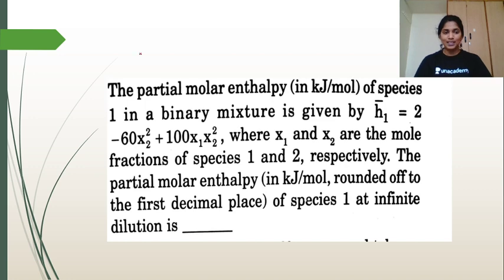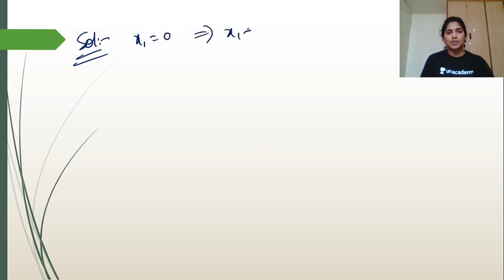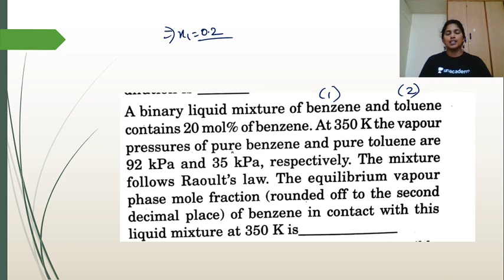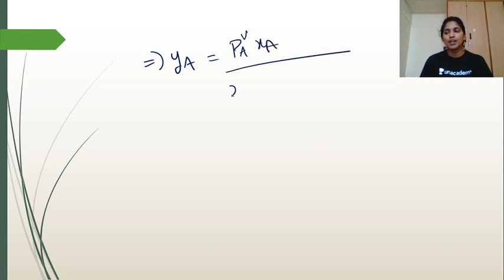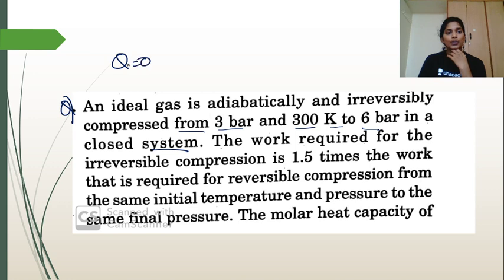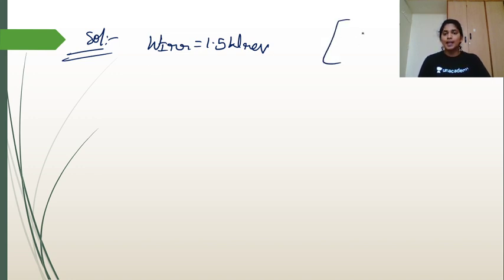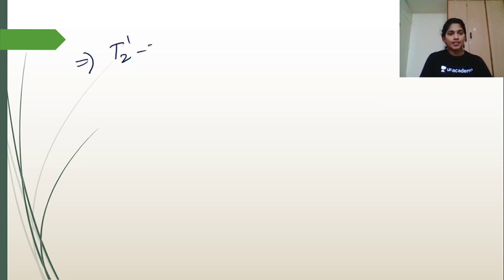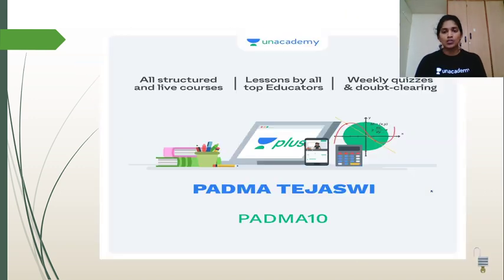Practice Session on Thermodynamics-III | Chemical Engineering | Tejaswi Nuli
This class is an analysis session of the Practice questions from Thermodynamics. So, here Educator Tejaswi Nuli will have a quick discussion regarding the solution and the topics related to the question.

Use Code: TejaswiNuli
Unacademy Plus Subscription Benefits:
1. Learn from your favorite teacher
2. Dedicated DOUBT sessions
3. One Subscription, Unlimited Access
4. Real-time interaction with Teachers
5. You can ask doubts in the live class
6. Download the videos & watch offline